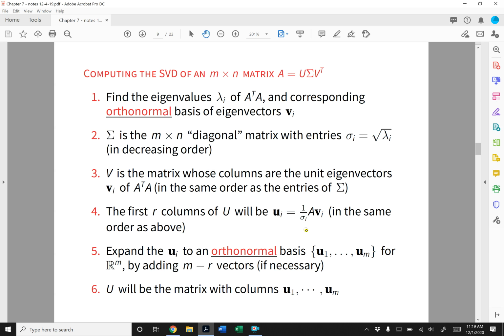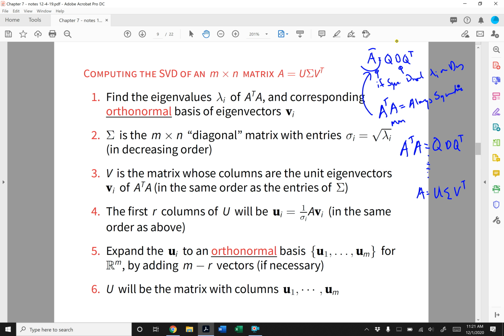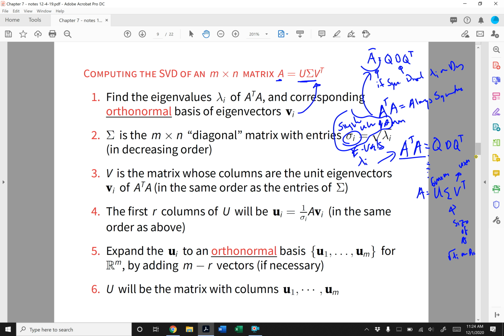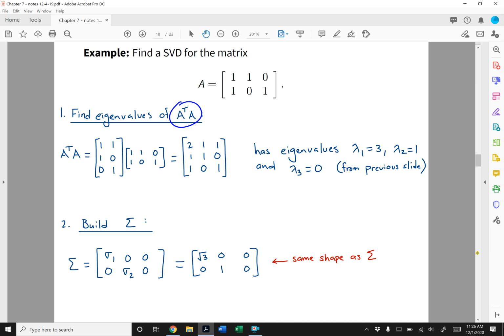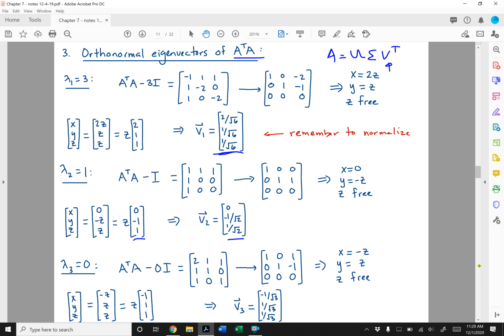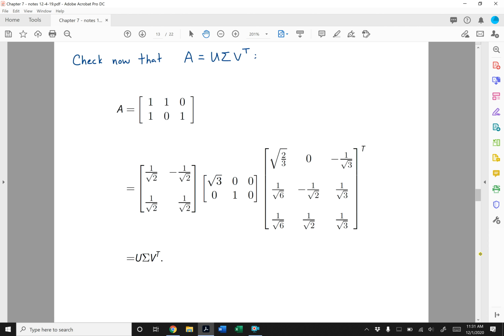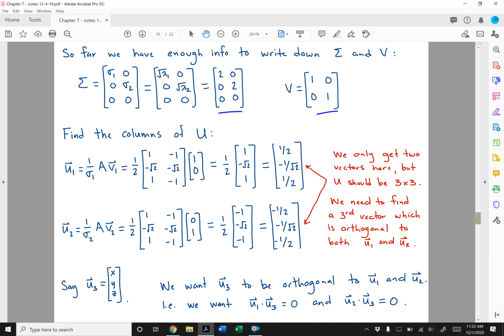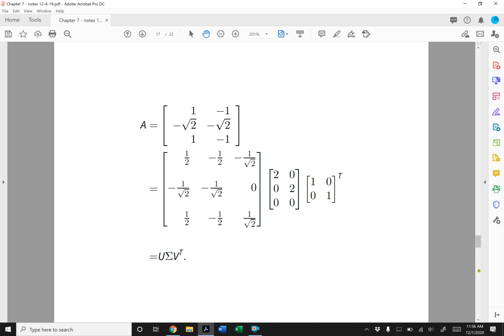Math 213 Pre-Class Video 7.4 How to Find the Singular Value Decomposition